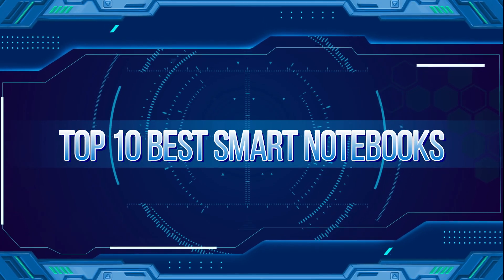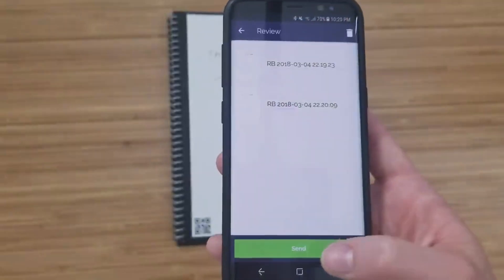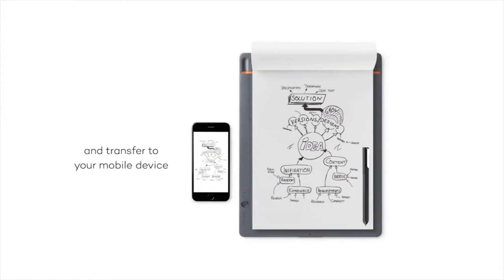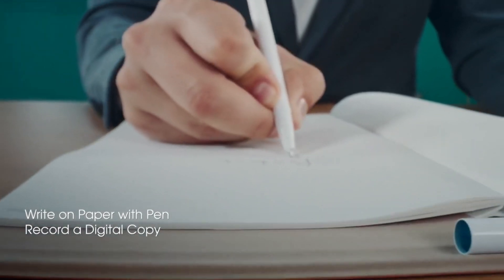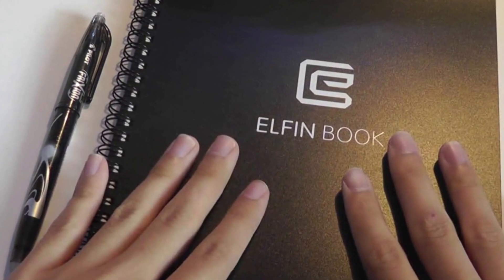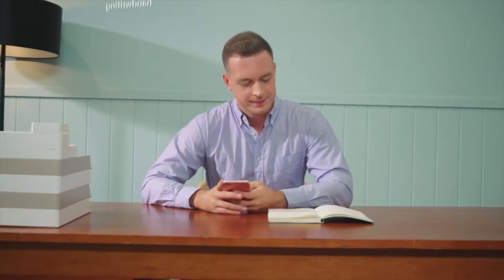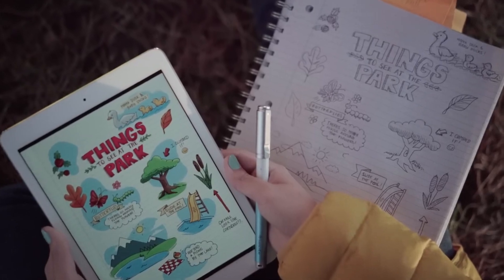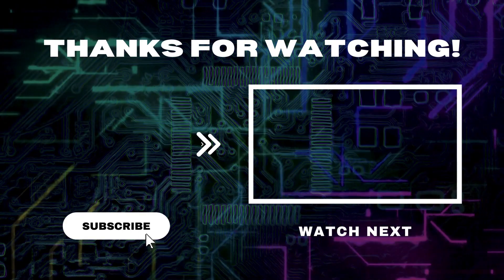Top 10 best smart notebooks 2024 | TechsavvyHQ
Top 10 best smart notebooks 2024

In this video we will be looking at several smart notebooks that has gained popularity for beautifully merging the art of traditional note-taking with the perks offered by modern technology. It's important to note that the realm of smart notebooks is one that's constantly advancing, so I advise keeping an eye out for the newest products in this space. We’ve identified ten smart notebooks that stood out from the rest, each designed with unique features to suit a variety of needs and preferences:

✅  About TechsavvyHQ.

Techsavvy HQ is a collection of the most amazing and fascinating tech content. We provide our community with short documentaries, informative and educational videos, viral and trending topics, and everything! If we think it’s worth it, we’ll provide you with an upload! Speaking of community, we have the best.

Find out why for yourself, and make sure to subscribe to Techsavvy HQ  and make yourself at home with our family of subscribers who are thirsty for knowledge and love or entertaining videos! Also, we want you to get involved! Tell us what you want to see more of. We always listen and provide the people with what they desire!

🔔 Unlock a world of tech wonders with Techsavvy HQ!